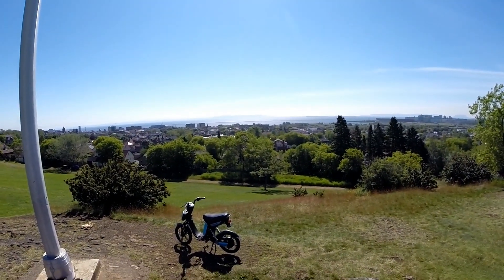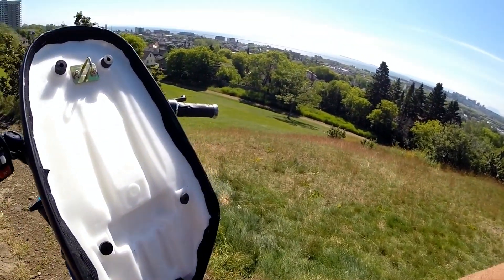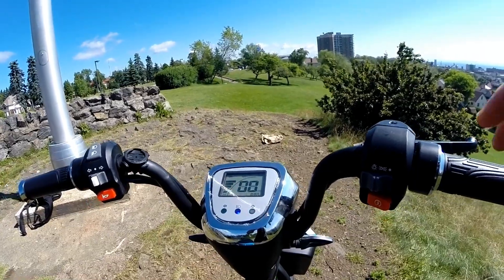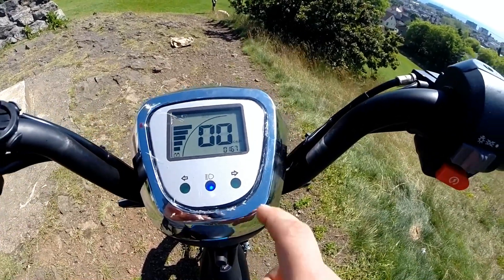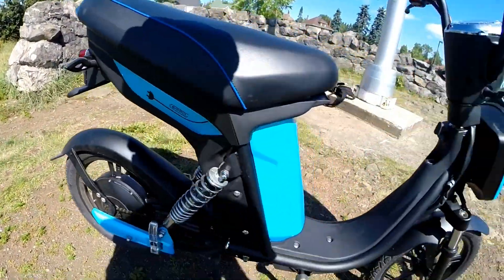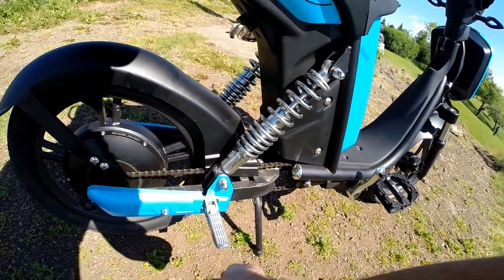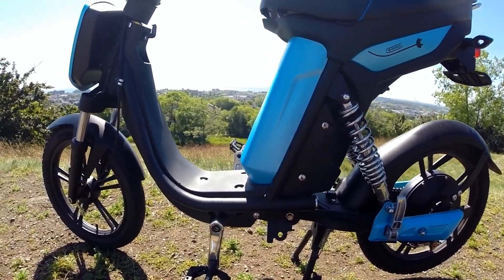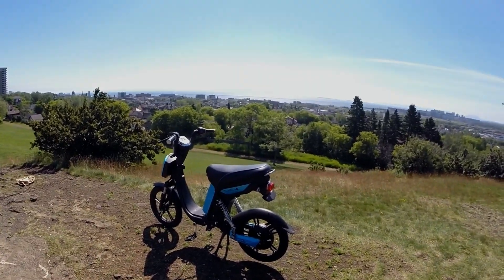Emmo Urban S Electric E-scooter Features and Overview.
Emmo Urban S E-scooter Features and Overview. E-bike.